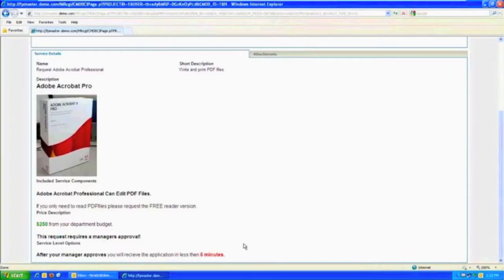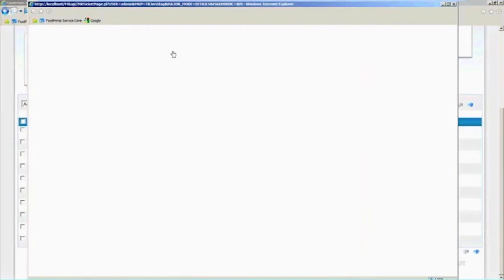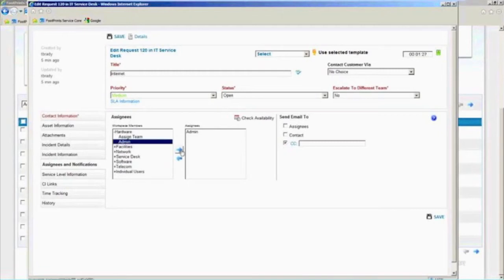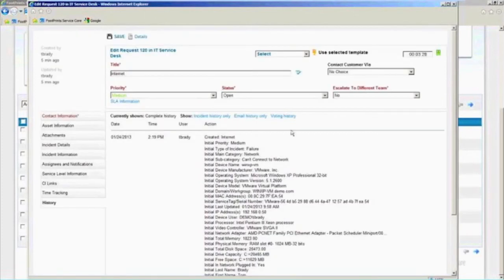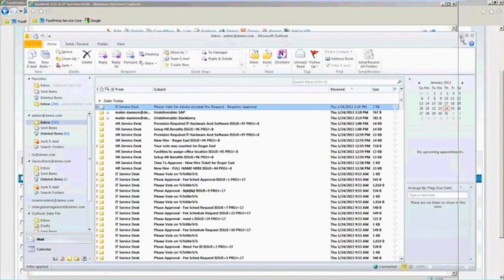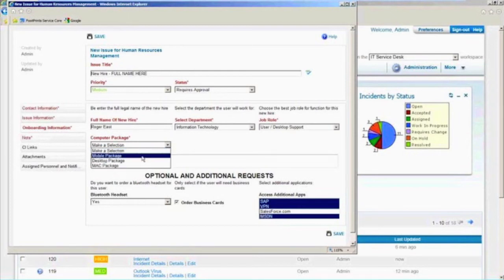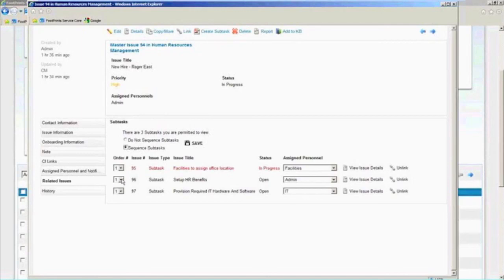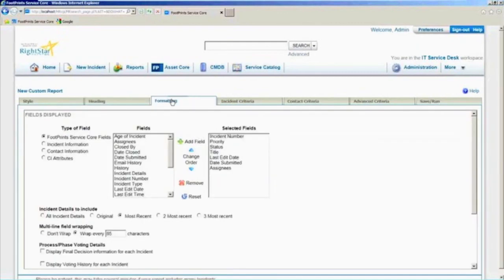BMC FootPrints Service Management Webinar, PART 2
A live RightStar webinar recorded on January 24, 2013 and presented by Roger East